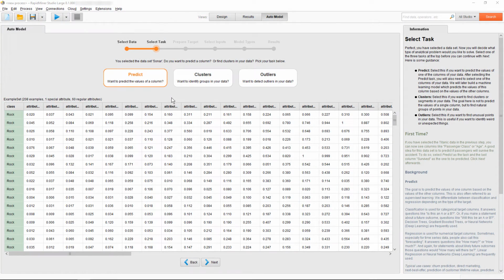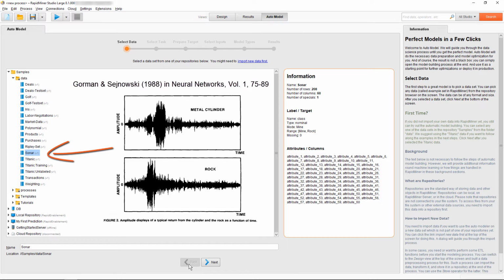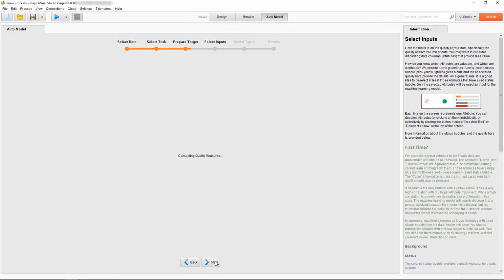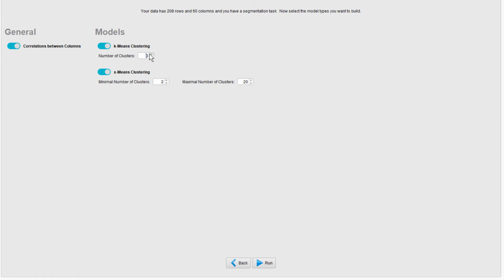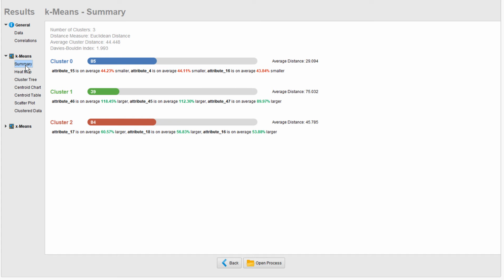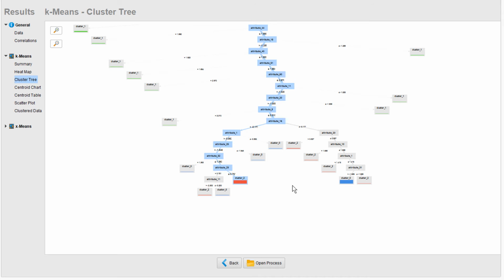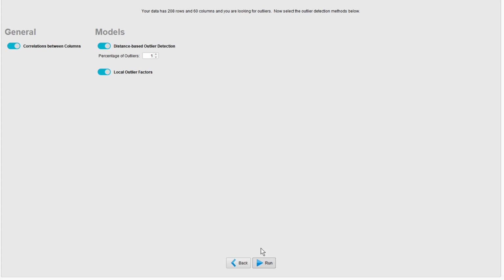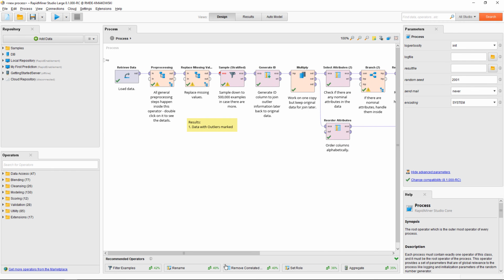E20. Auto Model - Clustering and Outliers | RapidMiner